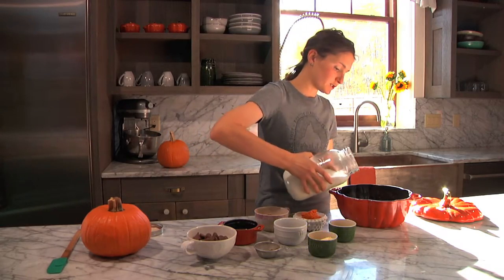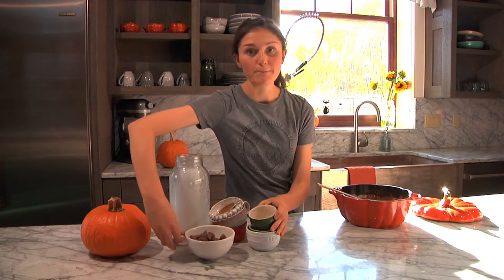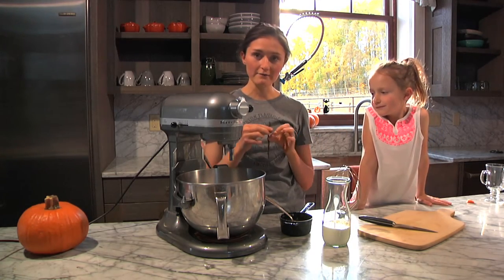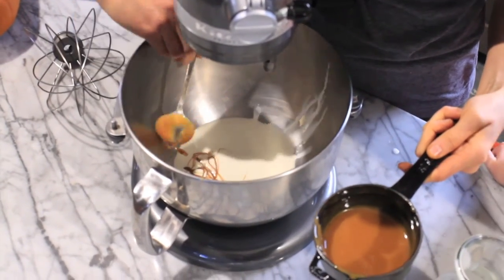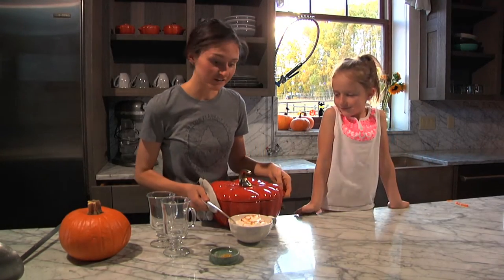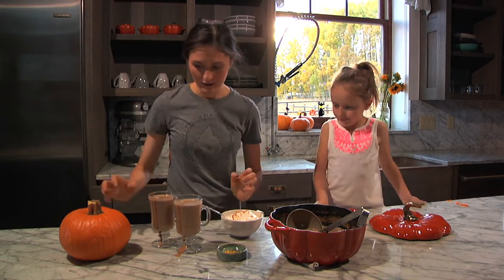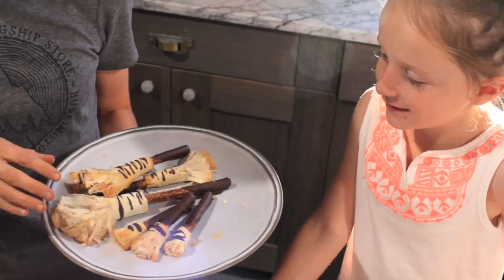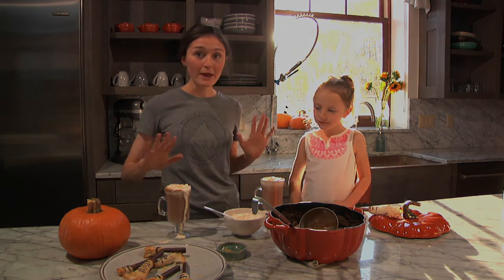How to make Pumpkin Butterbeer Hot Chocolate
Watch and learn how to make pumpkin butterbeer hot chocolate!